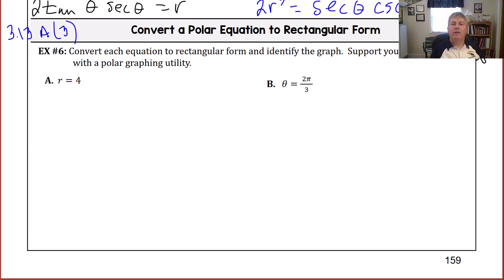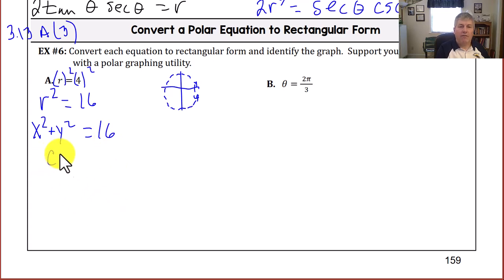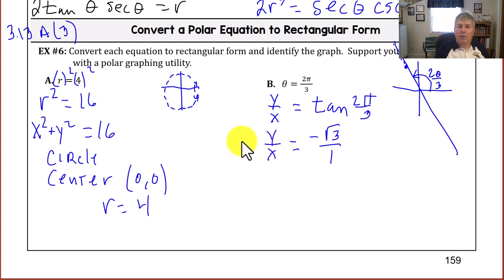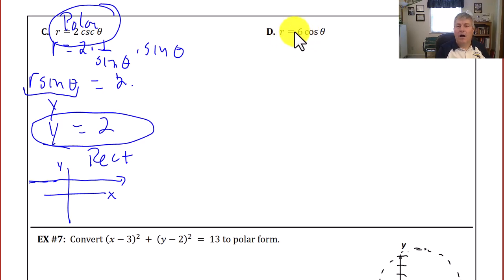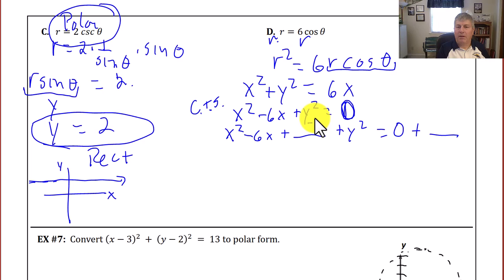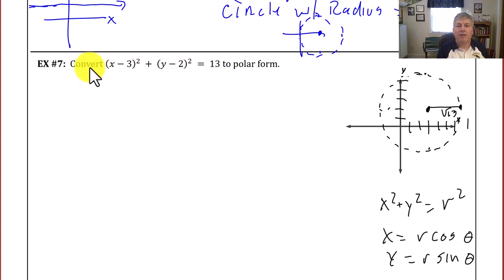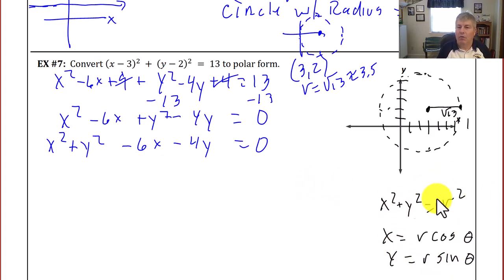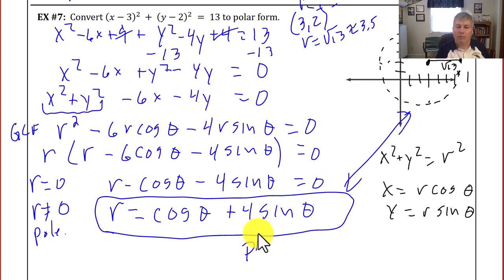Lesson 3.13 A(3) - Convert equations from Polar to Rectangular Form